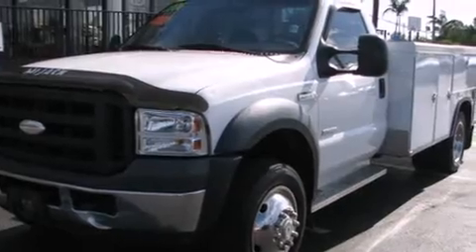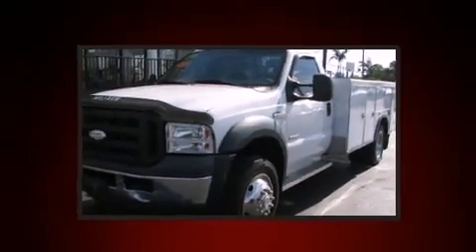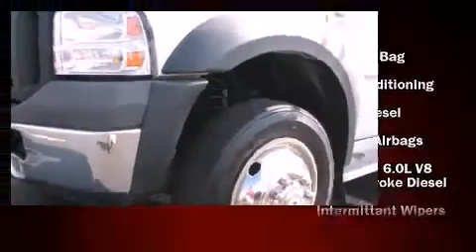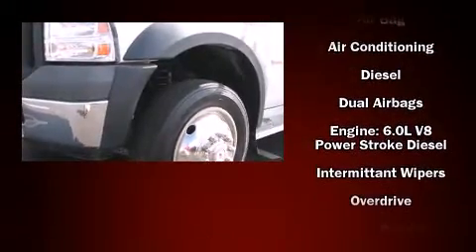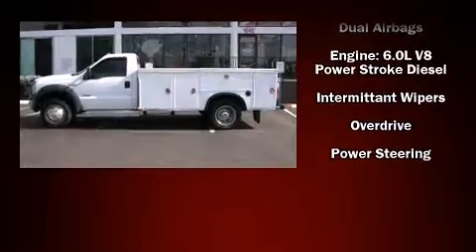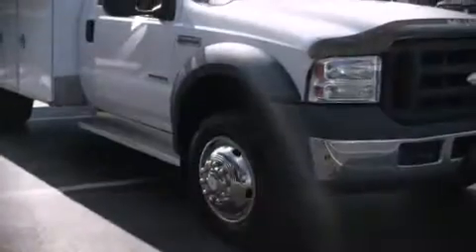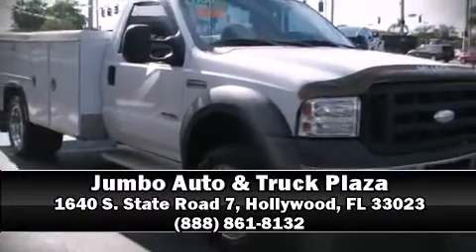2006 Ford F-450 XL in Hollywood, FL 33023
1640 S. State Road 7,

Take command of the road in the 2006 Ford F-450 Chassis. Smooth gearshifts are achieved thanks to the powerful 8 cylinder engine, providing a spirited, yet composed ride and drive. Ford infused the interior with top shelf amenities, such as: a tachometer, variably intermittent wipers, and more. Our experienced sales staff is eager to share its knowledge and enthusiasm with you. We'd be happy to answer any questions that you may have. We are here to help you.